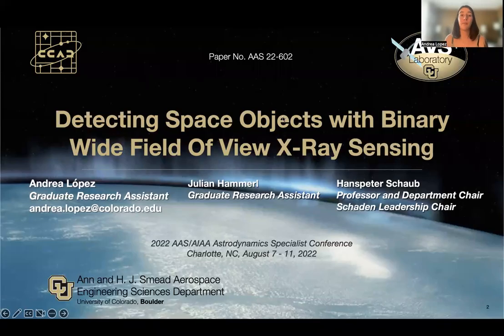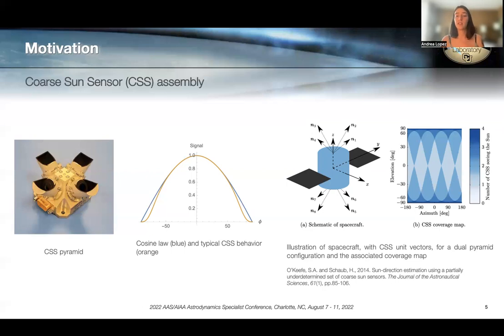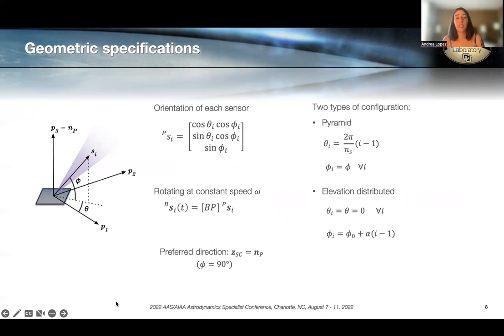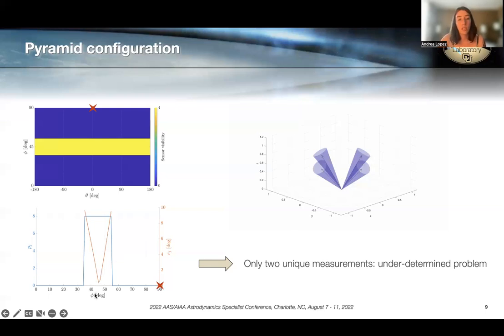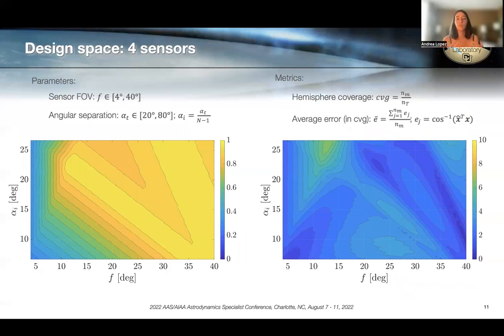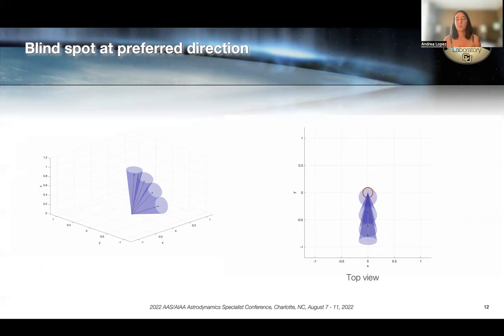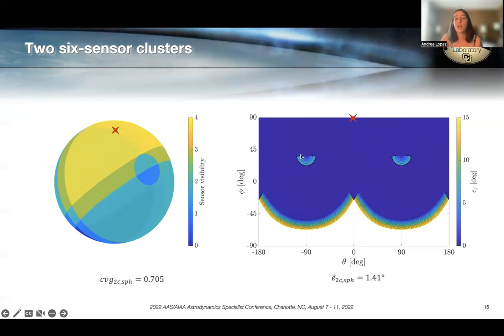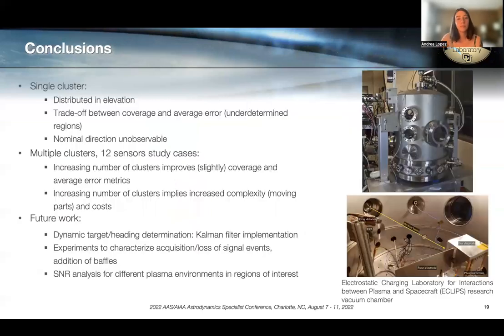Detecting Space Objects With Binary Wide Field Of View X-Ray Sensing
Andrea López presenting her conference paper:

A. López, J. Hammerl and H. Schaub, “Detecting Space Objects With Binary Wide Field Of View X-Ray Sensing,” AAS Astrodynamics Specialist Conference, Charlotte, North Carolina, August 7–10 2022. Paper No. AAS 22-602